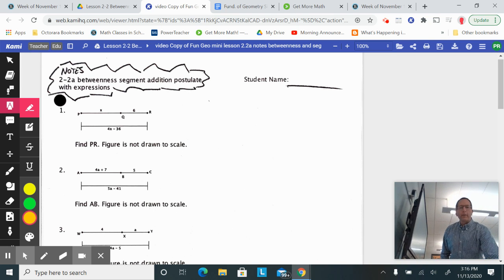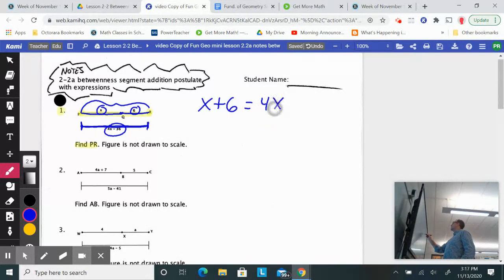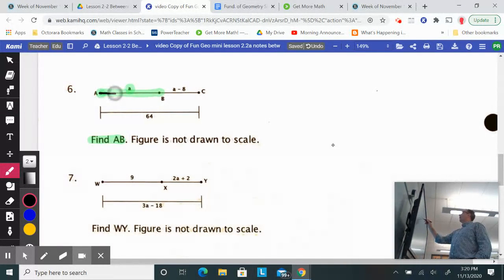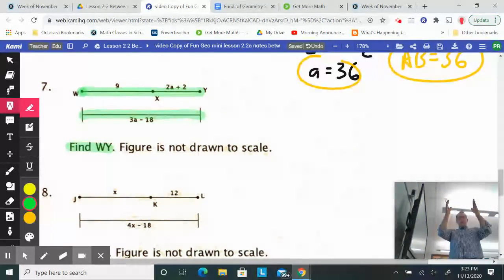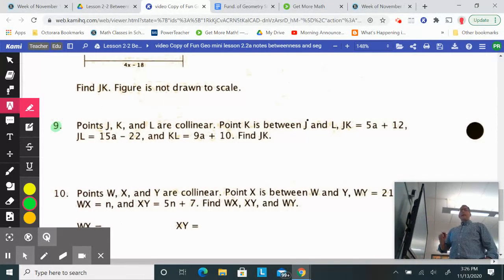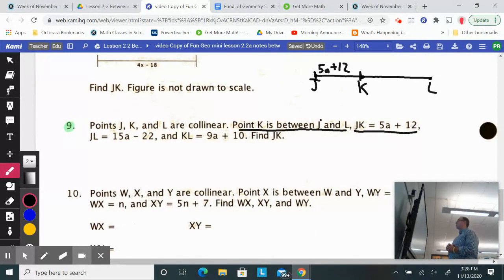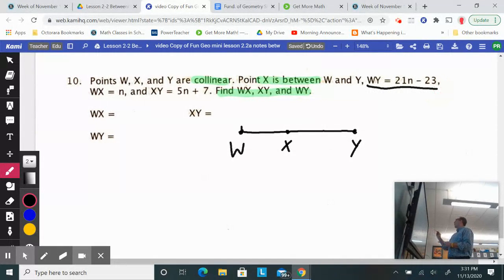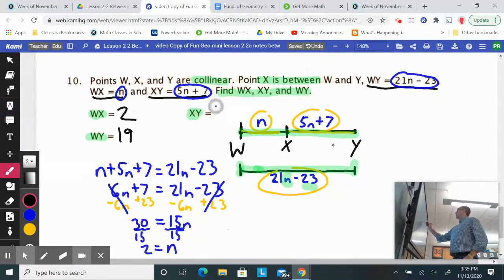Fun Geo 2.2a betweenness & segment addition postulate